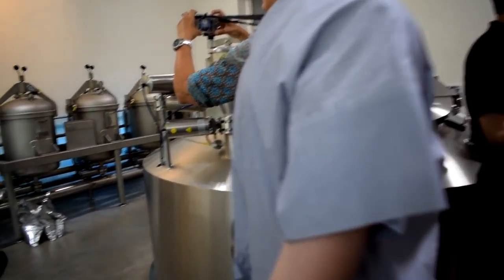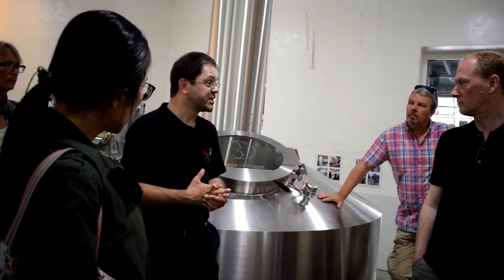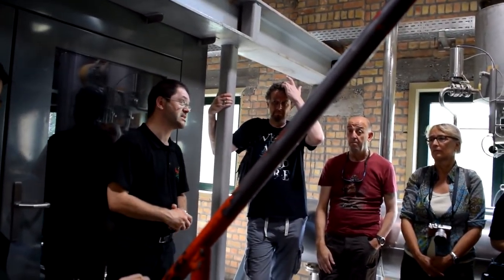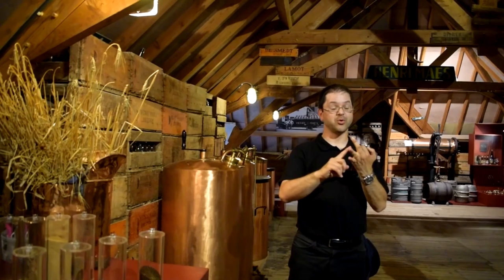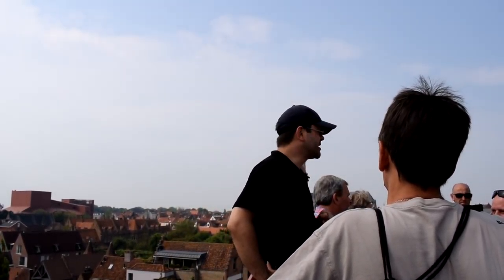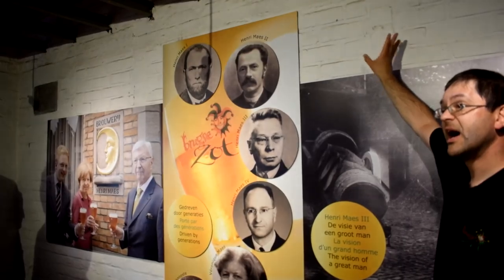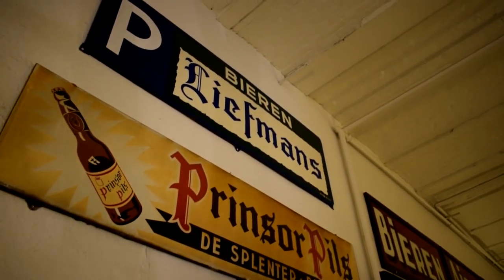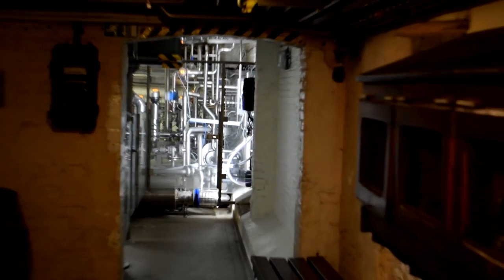Экскурсия по пивоварне De halve maan на английском языке